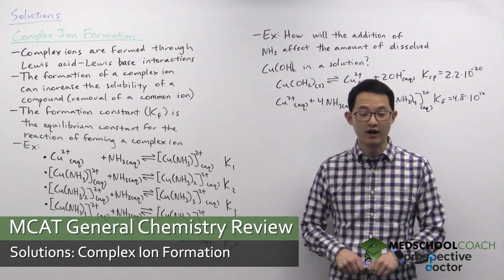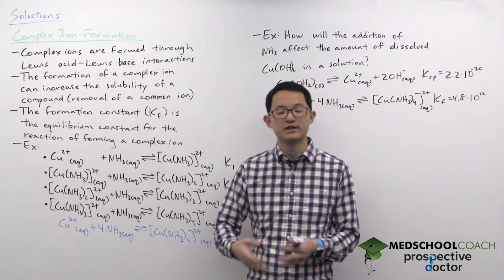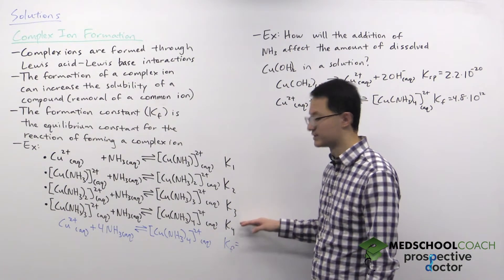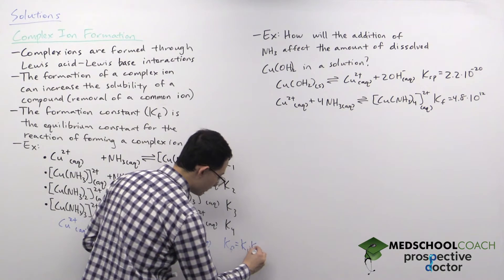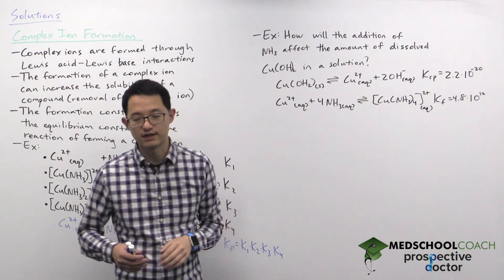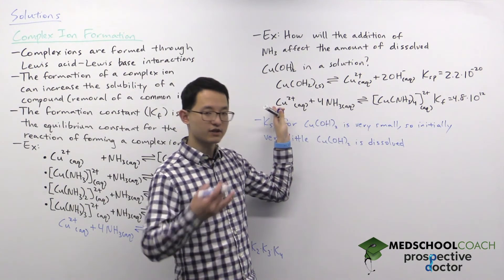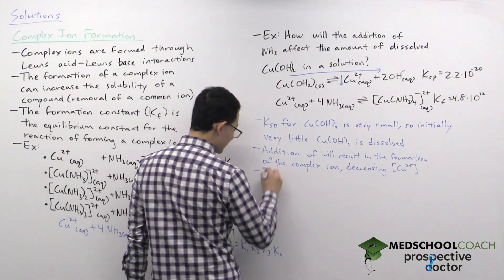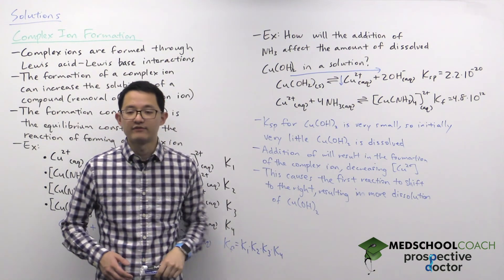Complex Ion Formation | MCAT Organic Chemistry Prep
Need help preparing for the General Chemistry section of the MCAT? MedSchoolCoach expert, Ken Tao, will teach everything you need to know about the complex ion formation of solutions. Watch this video to get all the MCAT study tips you need to do well on this section of the exam!

You’re already familiar with simple ion pairs, for instance, the interaction of sodium cation and chloride anion to form table salt. Additionally, more nuanced ions known as complex ions can also be formed. In contrast to simpler ions, these ions are notable for the presence of multiple ligands and covalent bonds. They have a key function that we should note – they can drastically increase the solubility of a compound in solution.

Formation of a Complex Ion

Complex ions are formed through the donation of an electron pair by a Lewis base to a Lewis acid. Typically, the Lewis acid is a metal cation and the Lewis base is a ligand. Next, there is a reaction describing the formation of a complex ion. The equilibrium constant for the reaction is what we call the formation constant (K­f). Determining the expression for Kf is identical to determining the expression for any other reaction (products/reactants). In the multi-step reaction during which a complex ion is formed, each step has its own equilibrium constant. The formation constant of the reaction is equal to the product of the equilibrium constants of each step. The case of a complex ion being formed from copper and ammonia is shown below.

Utility of a Complex Ion

The reason why complex ions are important is because they can drastically increase the solubility of a compound by removing a common ion. Let's take a look at an example: in a solution containing Cu(OH2), how will the addition of ammonia affect the dissolution of Cu(OH2)? The relevant equilibriums are shown below.

First we note that the Ksp for copper hydroxide is very small. This is common in this sort of problem, where the Ksp of the non-complex ion equilibrium is relatively small. Therefore, most of the copper is initially in the form of the precipitate, copper hydroxide. On the other hand, Kf is often very large, as it is in this case. Since this is very favorable, adding ammonia to solution will cause a large amount of ammonia-copper complex to form, pulling lots of copper ions away from the solution. Applying Le Chatelier's principle, a decrease in the concentration of copper cation will drastically stimulate the dissolution of copper hydroxide. This demonstrates the essence of complex ion formation: complex ion formation will use up many of the ions in solution (in this case, copper), forcing other ion pairs in solution to dissolve to a much greater extent.

MEDSCHOOLCOACH